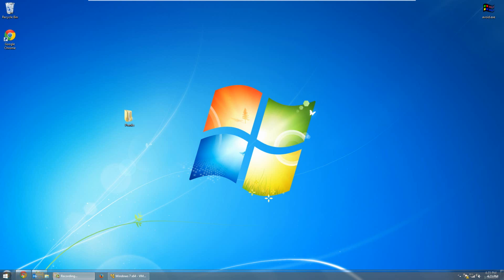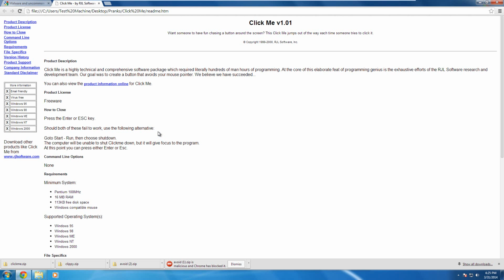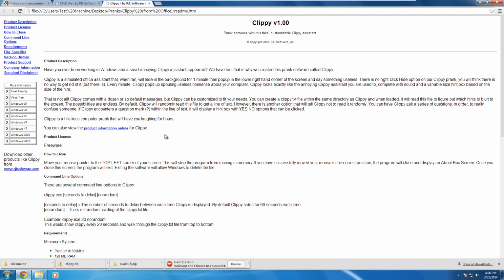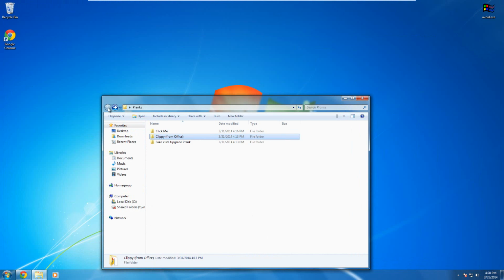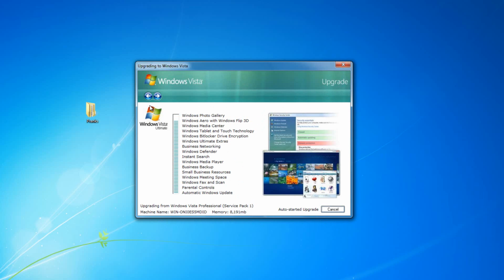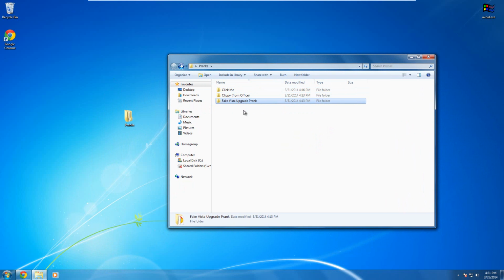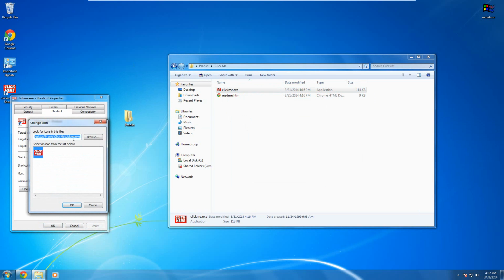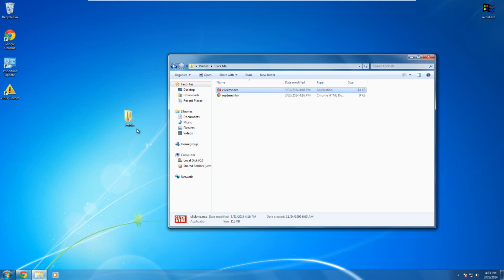Top 3 Computer Pranks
THUMBS UP!